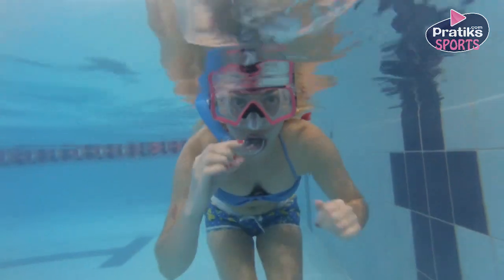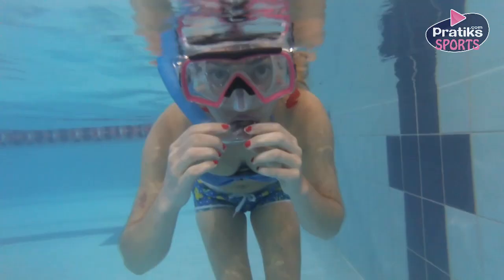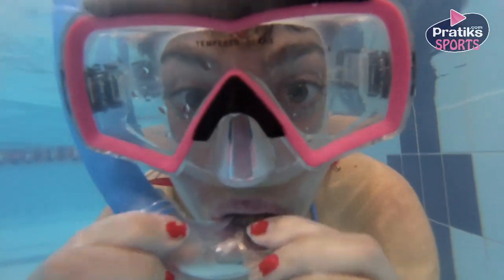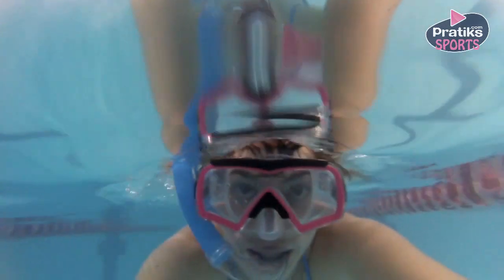Swimming - How to Breath While Snorkeling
Swimming with a snorkel is interesting even a pool because you can learn how to use your breath.
It's possible to go under water with the entire snorkel tube without removing it to breath again. Let's see how you can do this.

Take a big breath and block the whole of the air tube with your tongue, go under water don't breathe. When your tube gets back to the surface, blow all the air out of your lungs through the air tube to empty it from water. After this you'll be able to breath again through the tube.
Now you can go under water. To exercise this you can use an object to pick off the bottom of the pool.